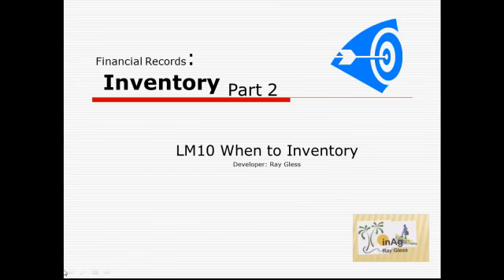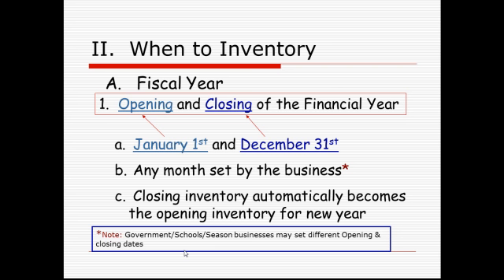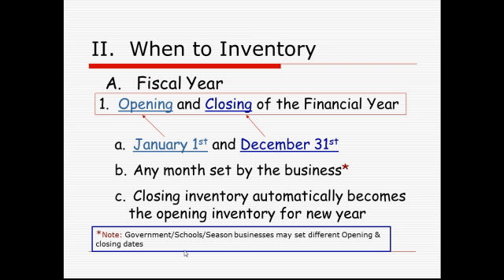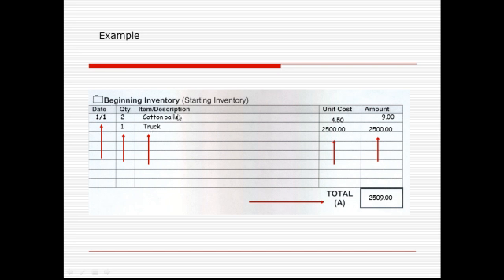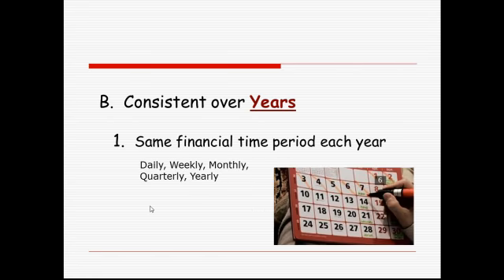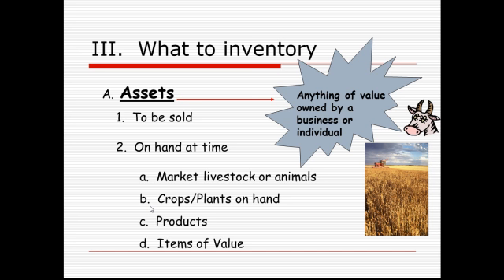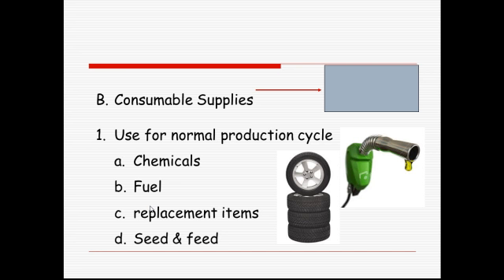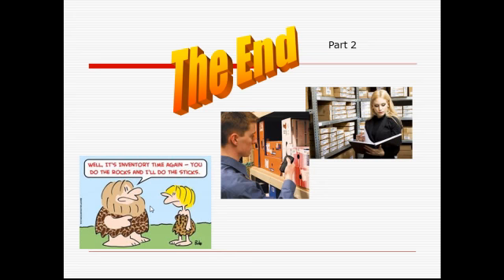LM10a Part II Inventory